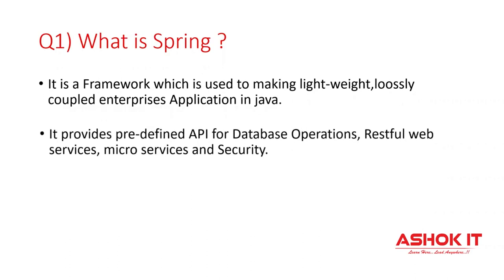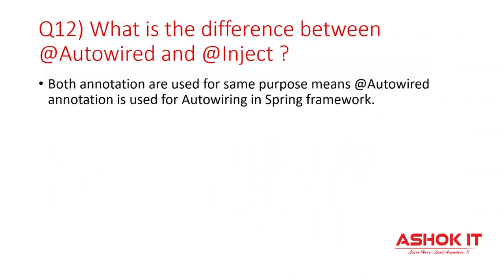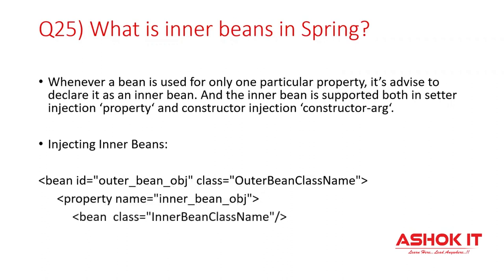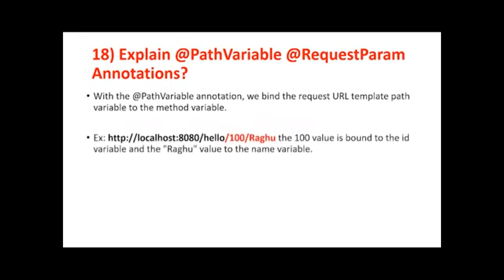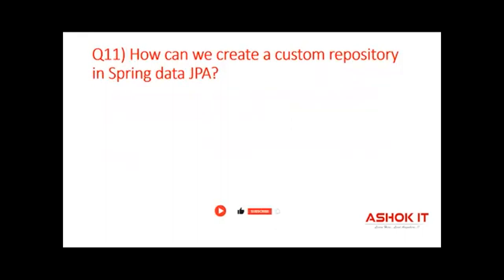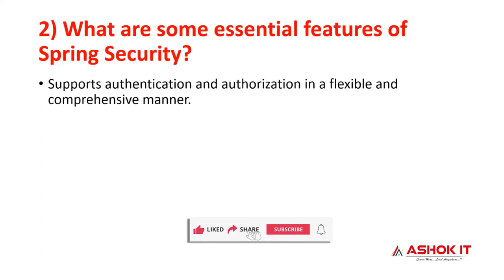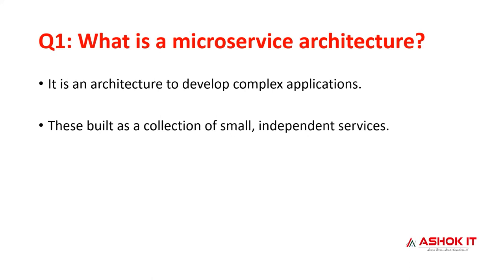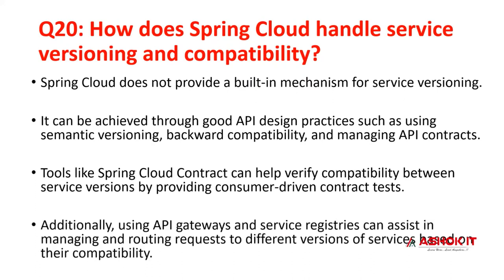Spring Boot Interview Guide : Must Watch For All Java Developers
In this video we covered frequently asked interview questions on Spring Boot, Spring Core, Spring Data JPA, Spring Web MVC, Spring Security and Microservices.

  🎈 Live Coding
  🎈 Real-time Environment
  🎈 Class Notes